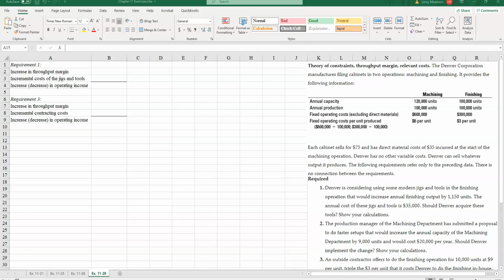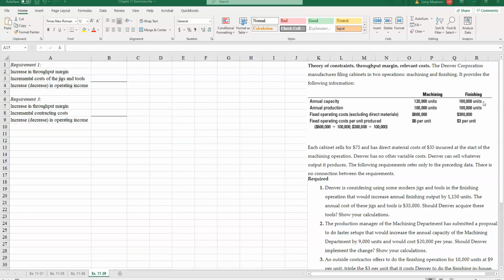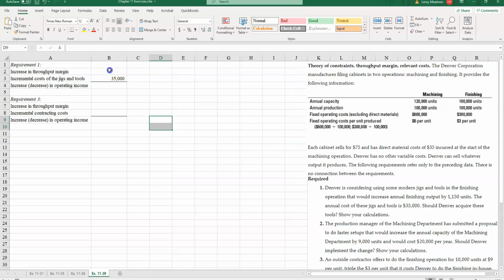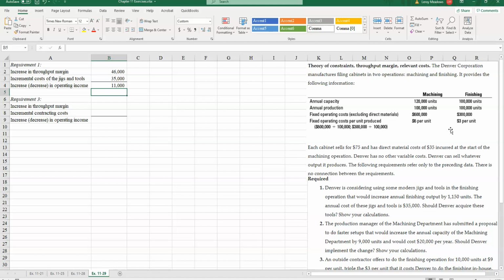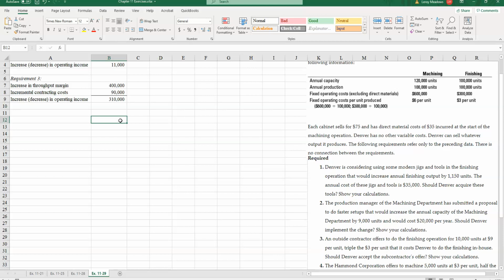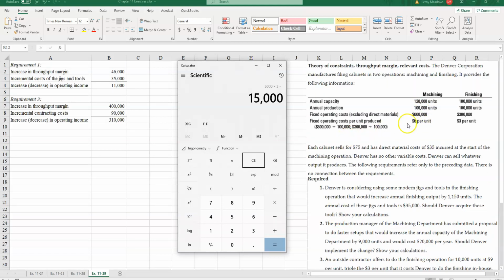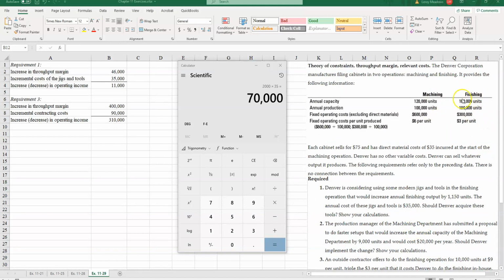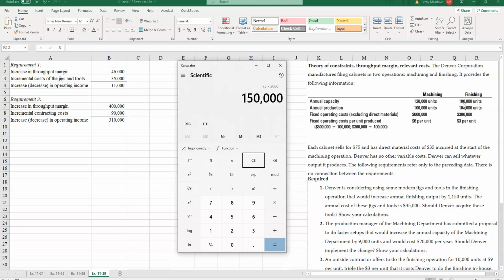Decision making and Relevant Information Example 4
This video works an example of making a decision based on the theory of constraints and constraining factors.